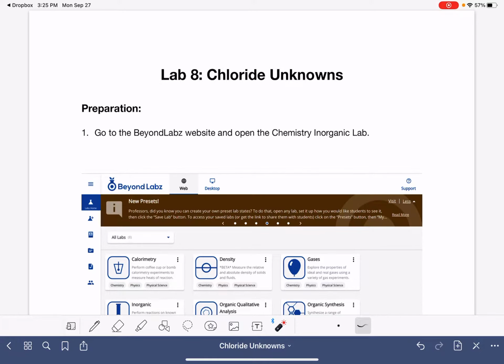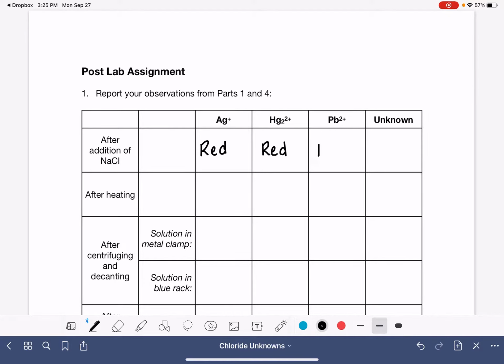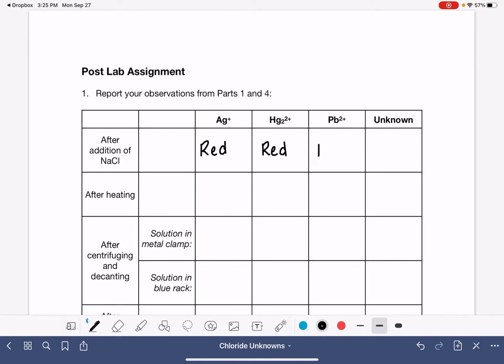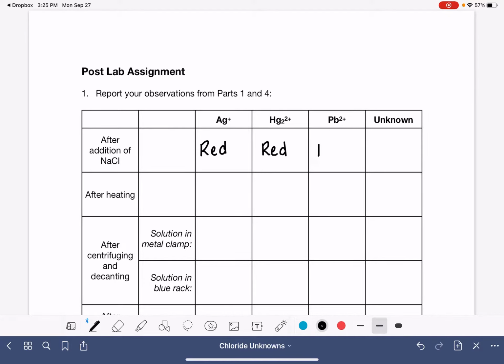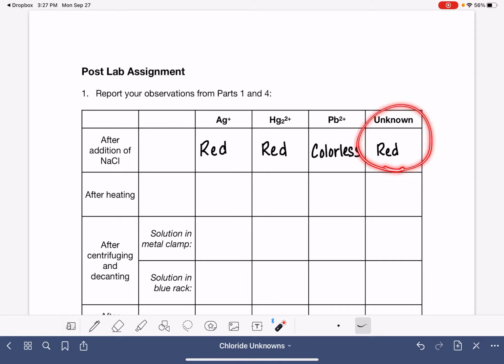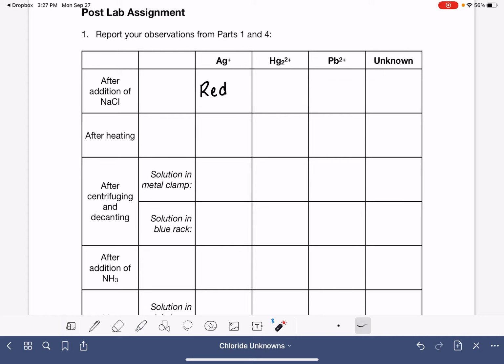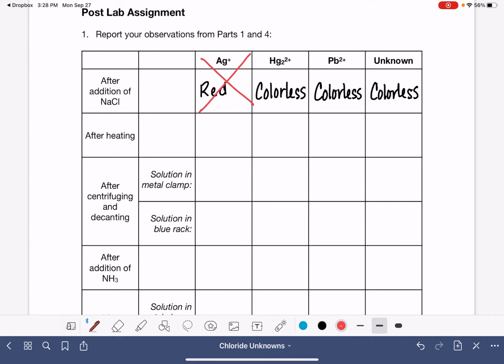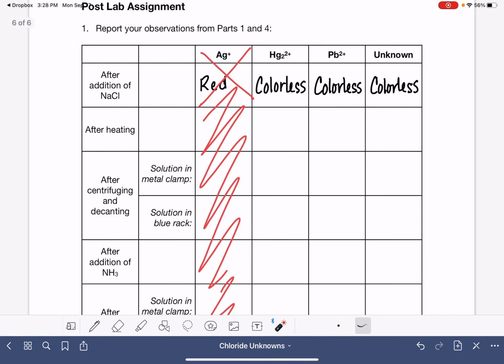Lab 8 (Chloride unknowns) post-lab tutorial